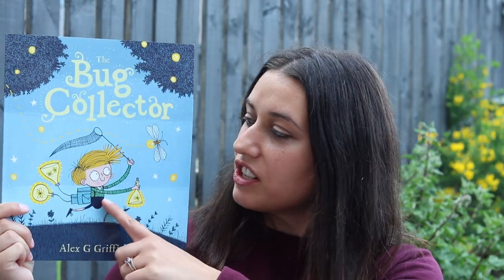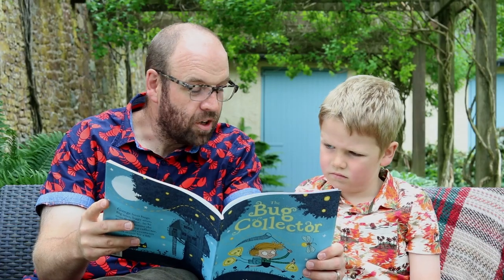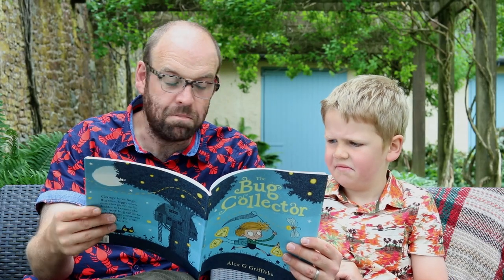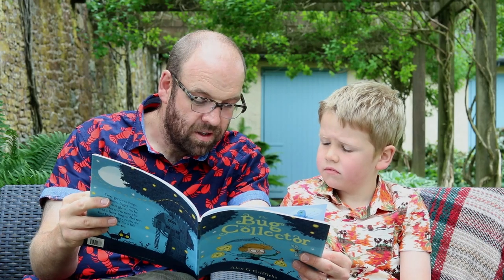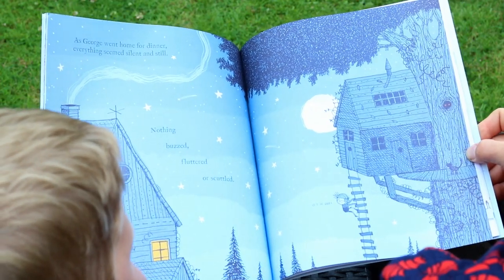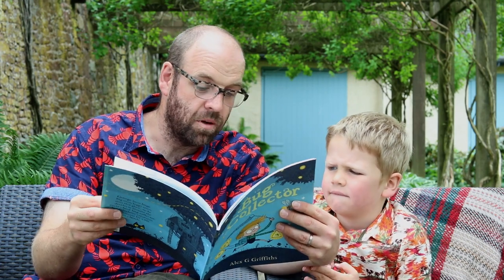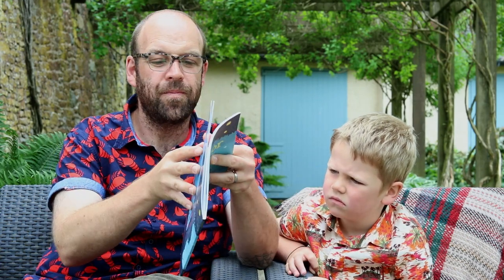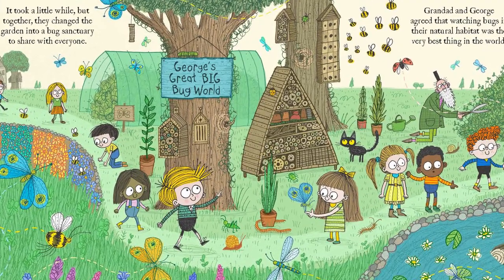The Bug Collector by Alex G. Griffiths | Read, Write, Count 2021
George loves bugs. Big ones, leggy ones, ones that glow. So he decides to become the world’s best bug collector!

The Bug Collector by Alex G. Griffiths is included in the 2021 Read, Write, Count Primary 2 bag and will be gifted to every Primary 2 child in Scotland.

Read, Write, Count is a national campaign to improve the literacy and numeracy skills of Scotland’s children. The Read, Write, Count programme gifts bags to all Primary 2 and Primary 3 children in Scotland. The bags are a great opportunity to build relationships with parents and strengthen links between home and school learning.